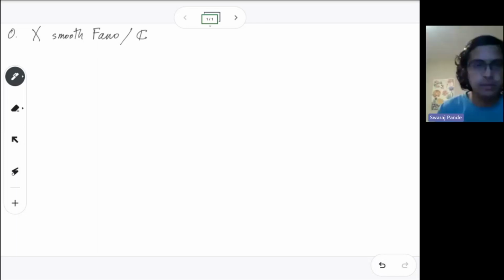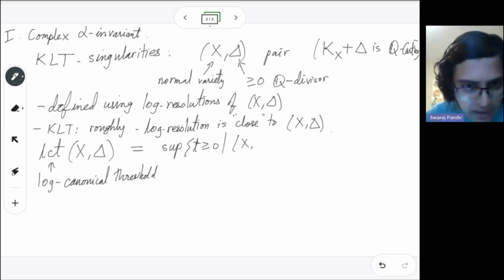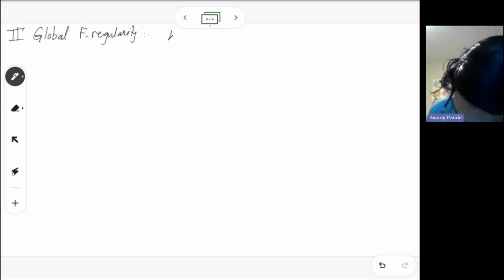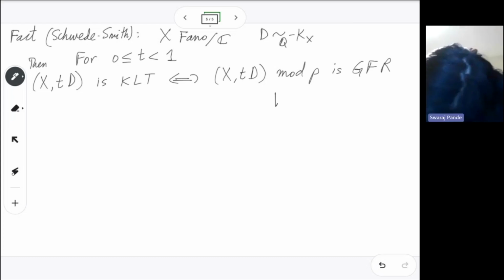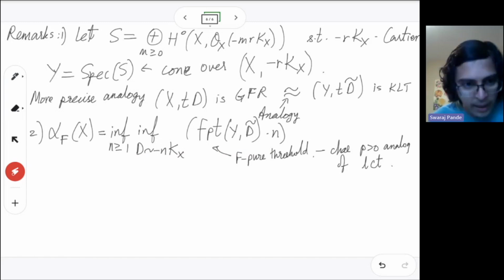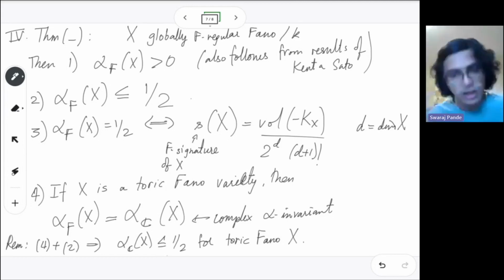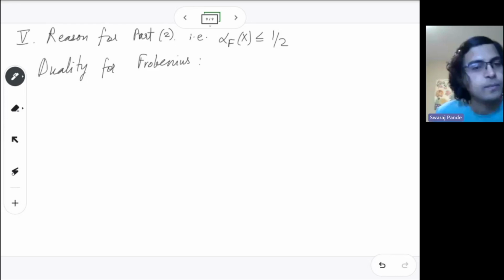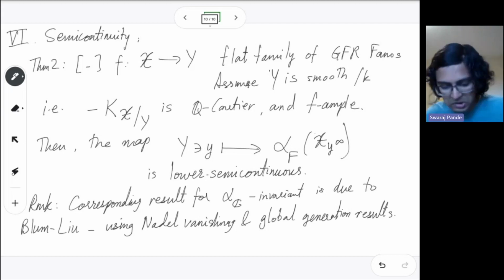Swaraj Sridhar Parde (Michigan)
18 January 2024

"A Frobenius version of Tian's alpha invariant, and the F-signature of Fano varieties"

The Alpha invariant of a complex Fano manifold was introduced by Tian to detect its K-stability, an algebraic condition that implies the existence of a Kähler–Einstein metric. Demailly later reinterpreted the Alpha invariant algebraically in terms of a singularity invariant called the log canonical threshold. In this talk, we will present an analog of the Alpha invariant for Fano varieties in positive characteristics, called the Frobenius-Alpha invariant. This analog is obtained by replacing "log canonical threshold" with "F-pure threshold", a singularity invariant defined using the Frobenius map. We will review the definition of these invariants and the relations between them. The main theorem proves some interesting properties of the Frobenius-Alpha invariant; namely, we will show that its value is always at most 1/2 and make connections to a version of local volume called the F-signature. Time permitting, we will also discuss the semicontinuity properties of the Frobenius-Alpha invariant.